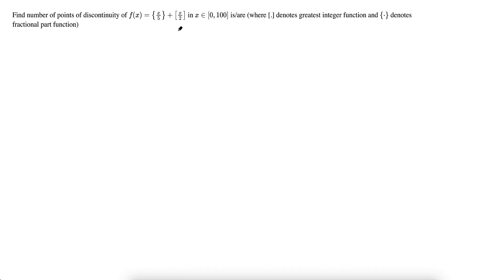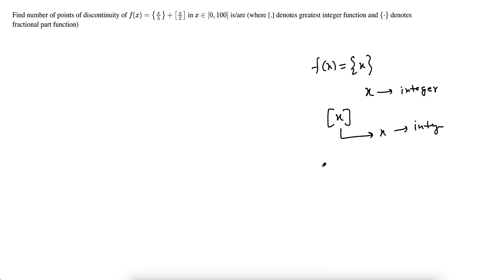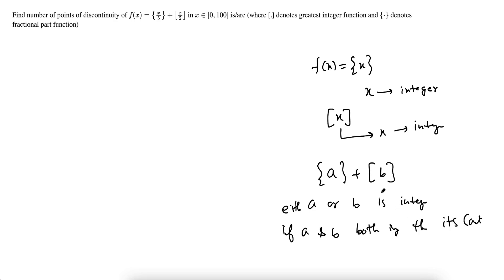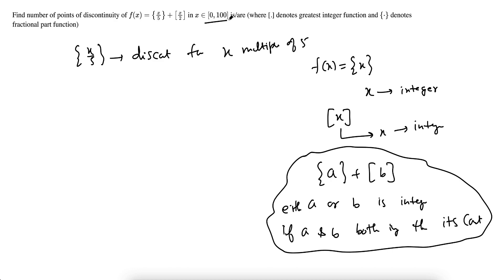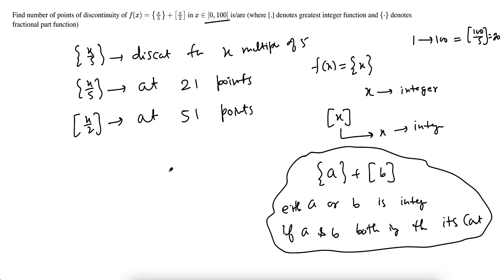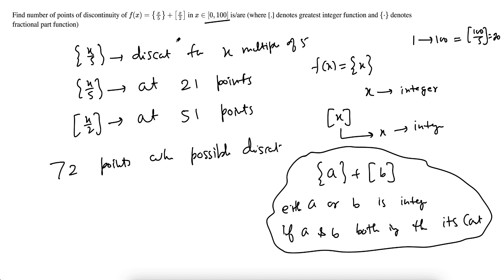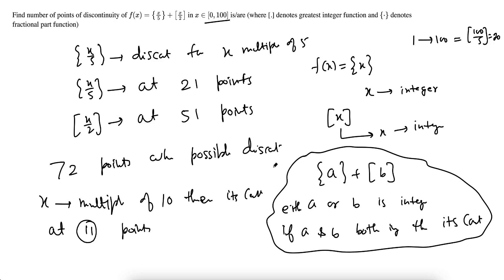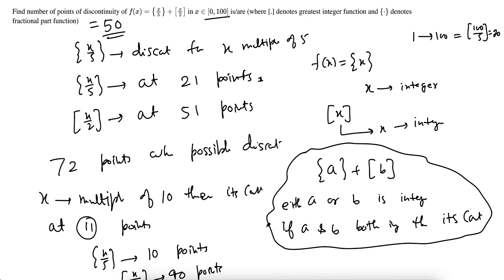Continuity of greatest integer function | JEE Advanced 2025 | Find points of discontinuity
Find number of points of discontinuity of $f(x)=\left\{\frac{x}{5}\right\}+\left[\frac{x}{2}\right]$ in $x \in[0,100]$ is/are (where [.] denotes greatest integer function and $\{\cdot\}$ denotes fractional part function)

Continuity of Greatest Integer Based Problem
continuity of greatest integer function
JEE Advanced 2025
Calculus Problem